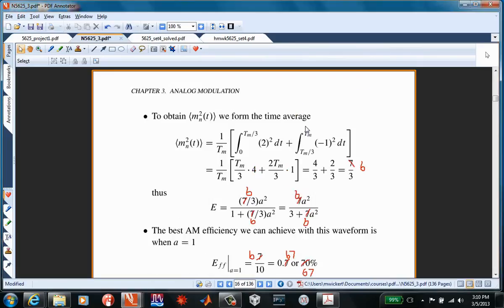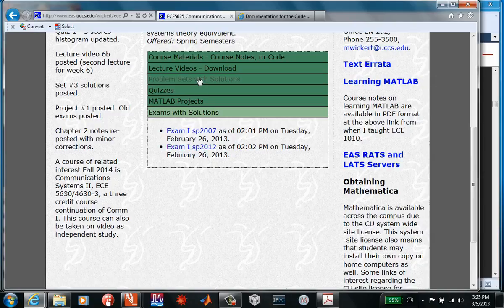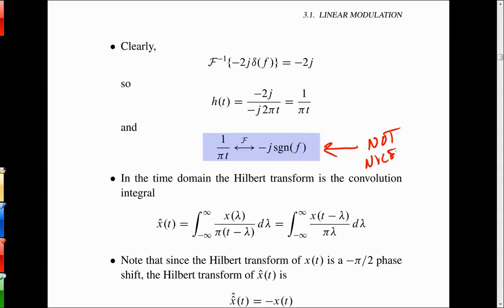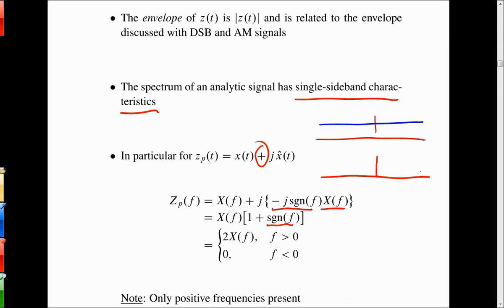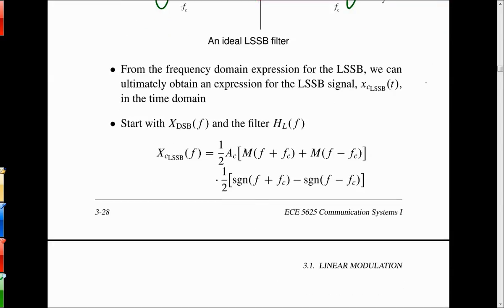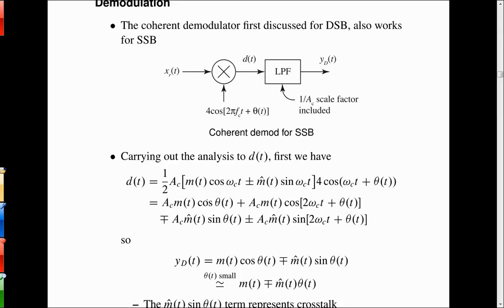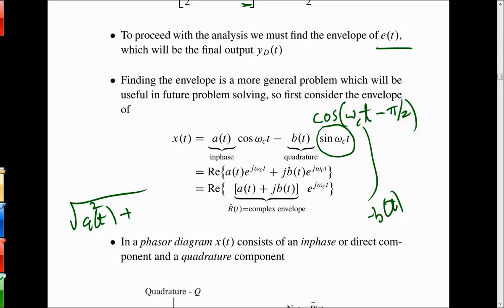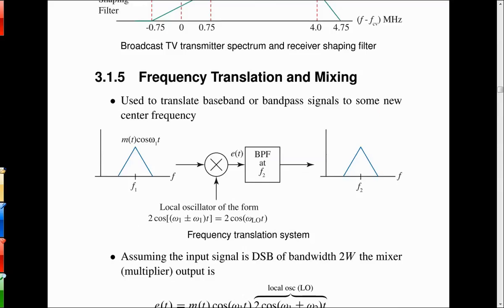Lecture7a- Cont AM & SSB Modulatotions